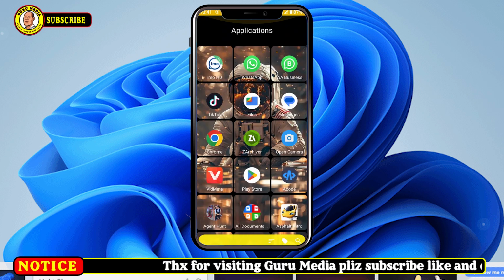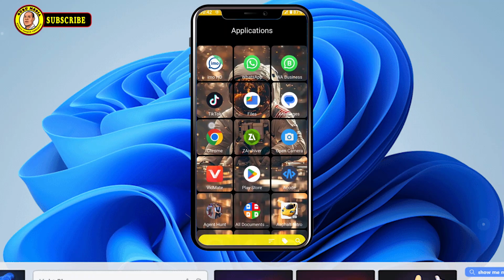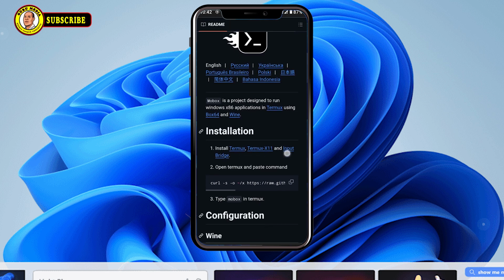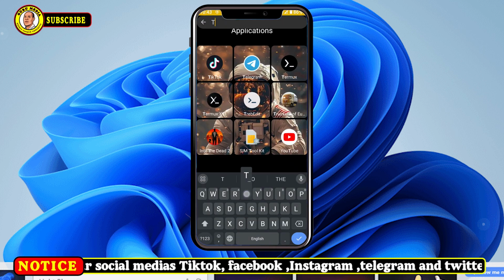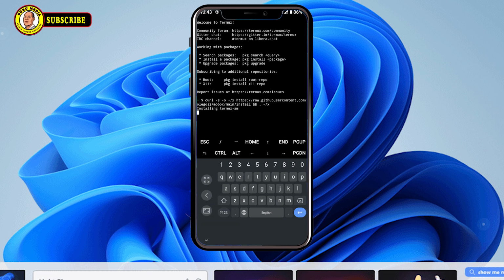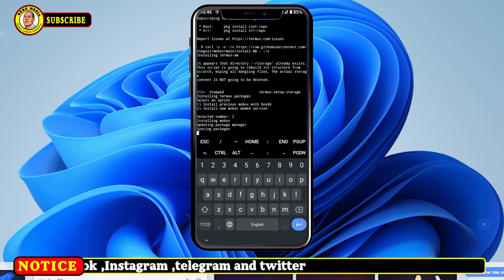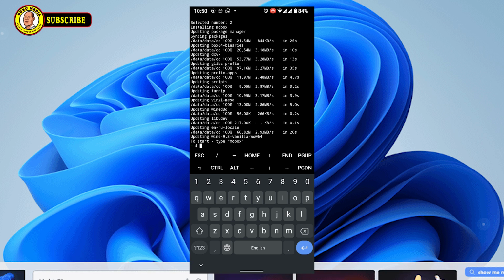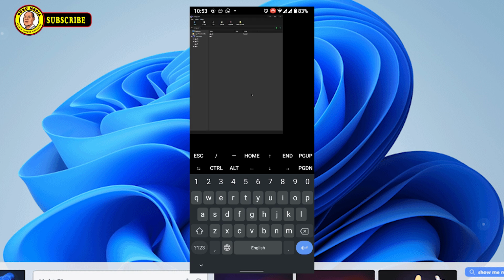I Tried MOBOX Emulator on cheep android Mobile it worked perfectly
how to install mobox emulator on and virtual dj on android nstall virtual dj on your snart phone without much hustle